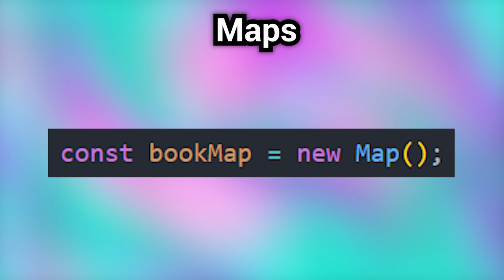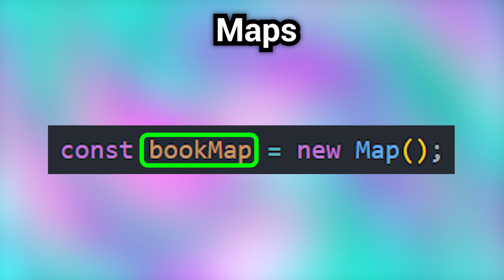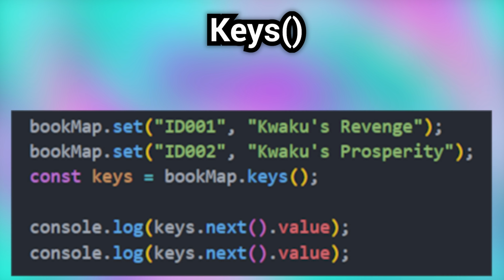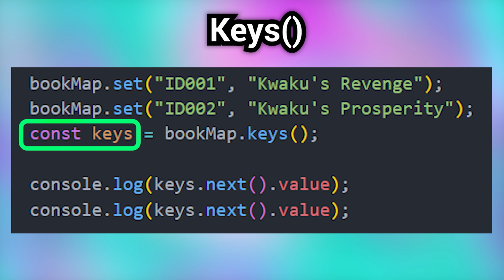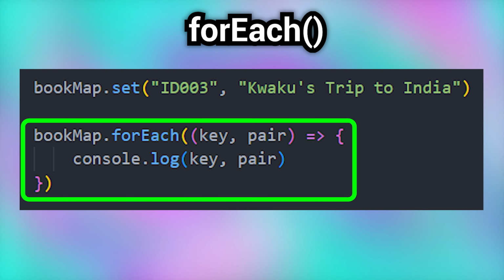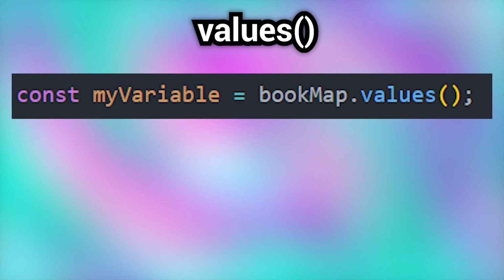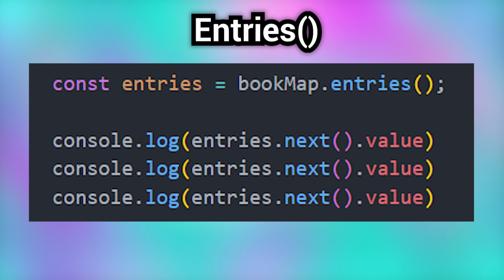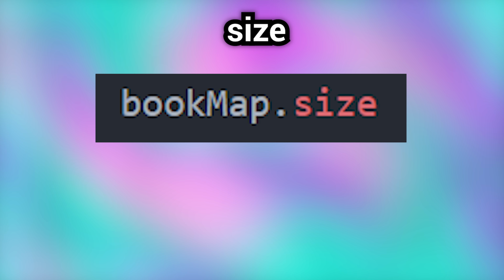Learn JavaScript MAPS In 4 Minutes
I made all these videos a while ago, in this video i talk about maps, their relevant functions, how they work etc

My later videos will be better edited. An array can hold many values under a single name, and you can access the values by referring to an index number.

Everything you need to know about JavaScript Maps in four minutes!